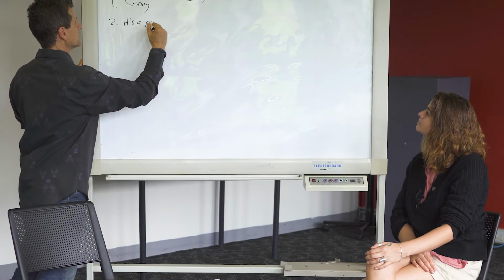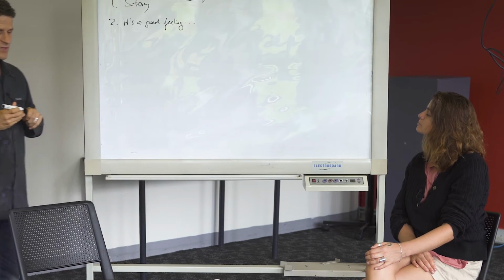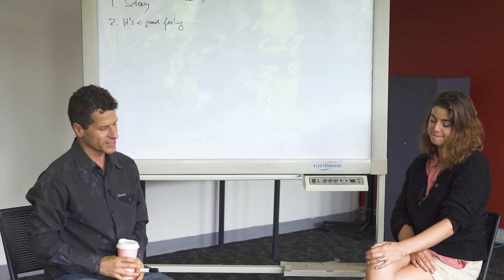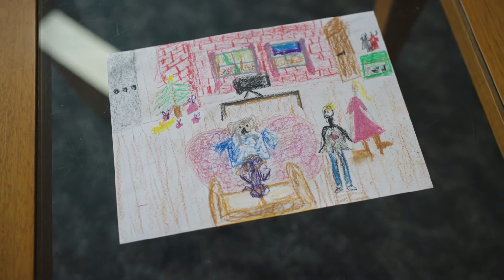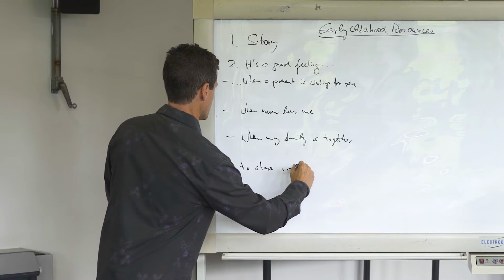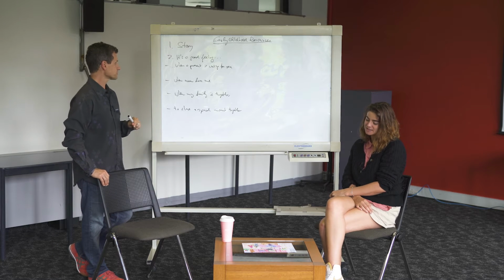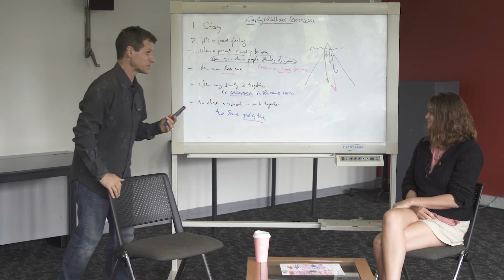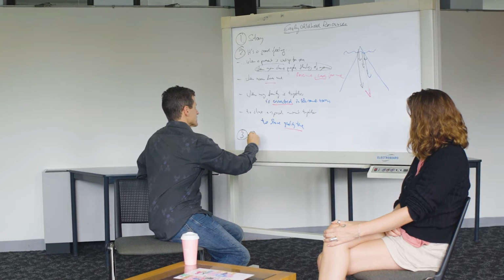Art Therapy Clinical Case Study (Part 2), Art in Therapy, Positive Psychology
In this video, Rob Gray showcases a technique he calls, “Early Childhood Resources”. It shows in detail how art 'in' therapy is very different to art 'as' therapy. It follows a very clear process, so students can notice every single step; however, in real-life situations, an art therapist would work more organically and less manualised.

This technique allows the client to find an inner strength from his or her early childhood that is long forgotten but can easily be used in daily life, like a 'natural' antidepressant.

If you haven’t yet watched Part 1 of this three-part series, you can view it here:

Looking to study art therapy online? 🎨

Enrich your online studies with on-campus intensives hosted in various Australian cities.

Start anytime, from anywhere in the world and at your own pace.